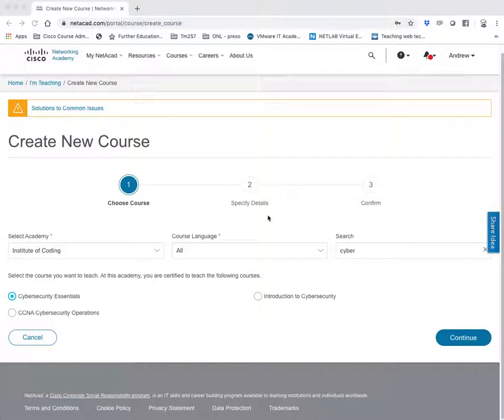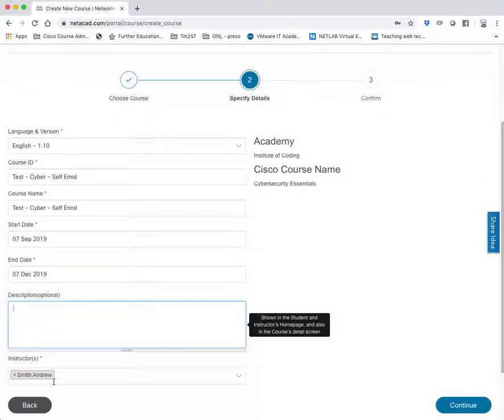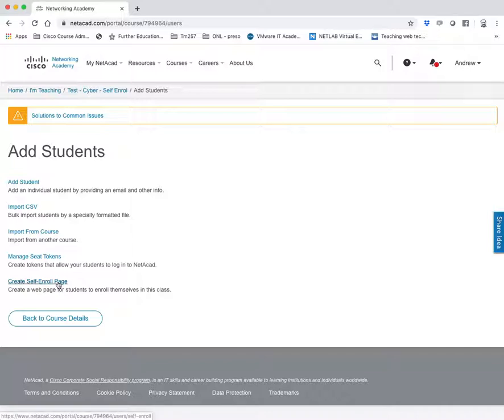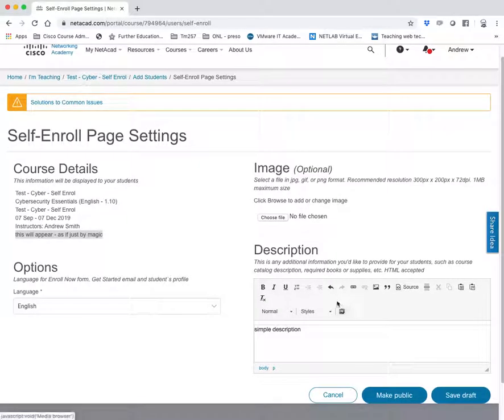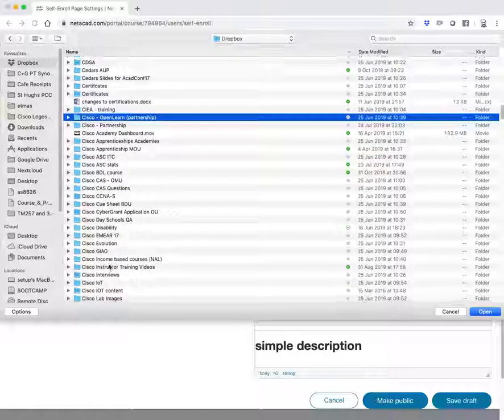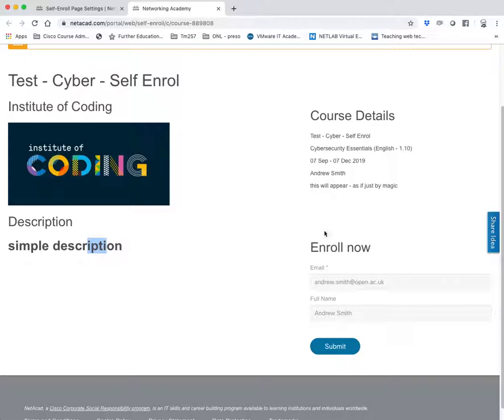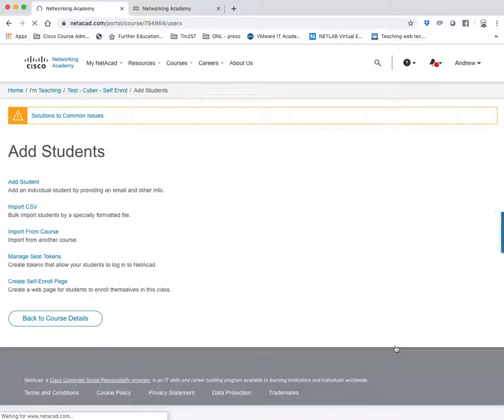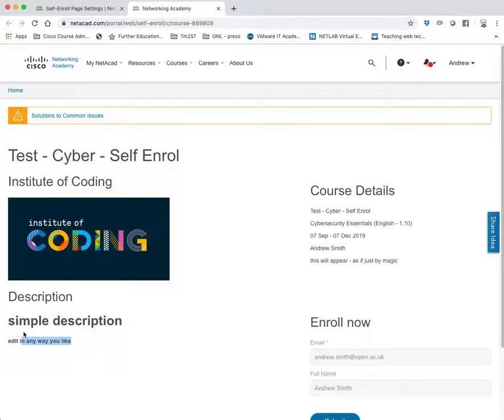Creating a Self Enrol course page on NetAcad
a short five min primer on creating self enrol courses on netacad